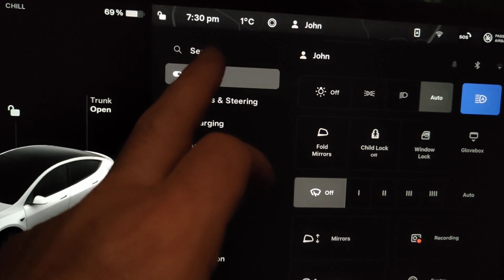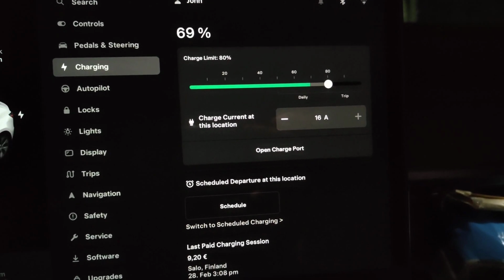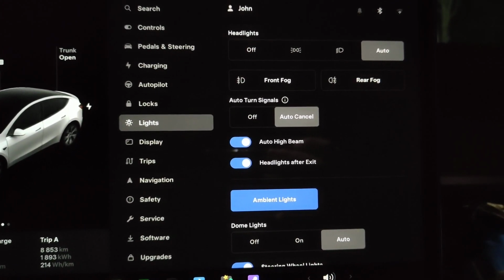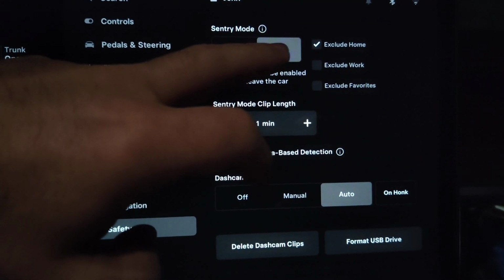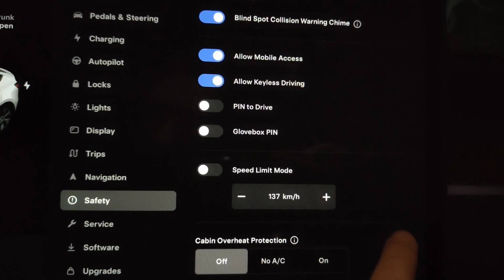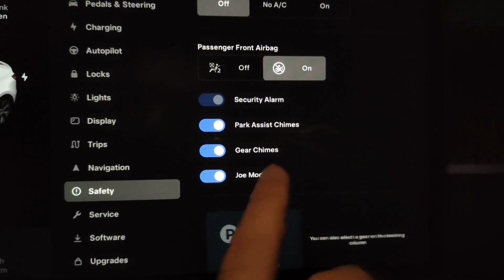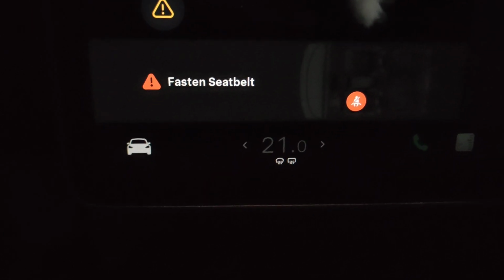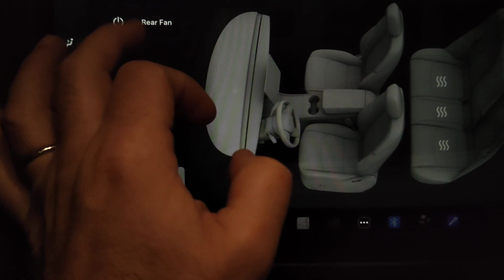Tesla Model Y Getting Started Guide - All the Settings I changed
In this video I cover all the settings I changed for my Tesla Model Y during my first year of usage.

This would also apply to the model 3. 👇👇 Buy something and support the Homeneer channel 👇👇
with my code: HOMENEER